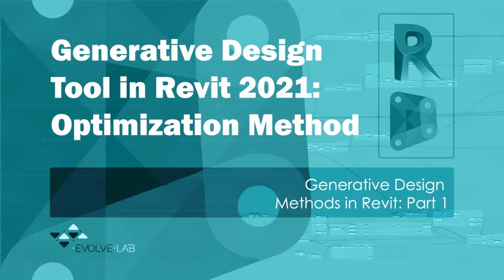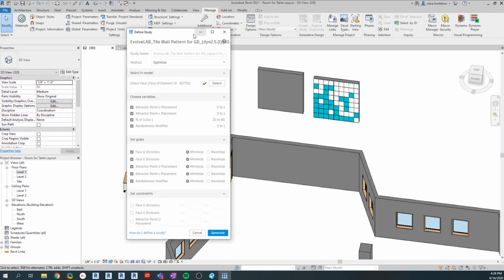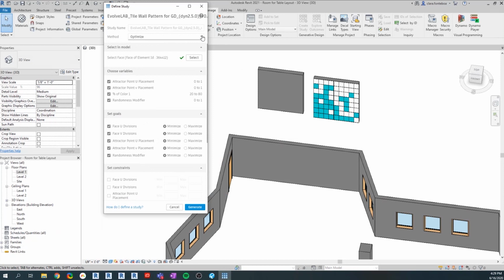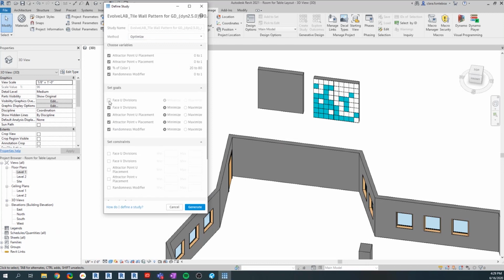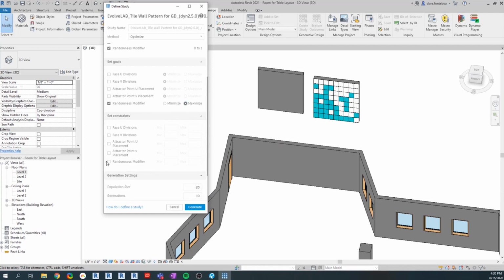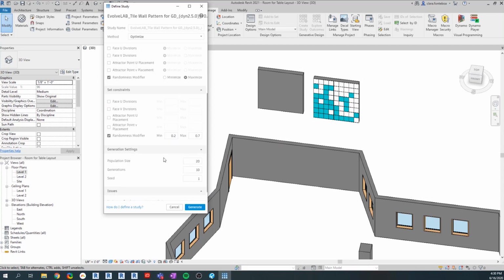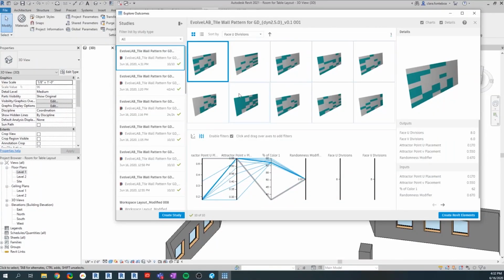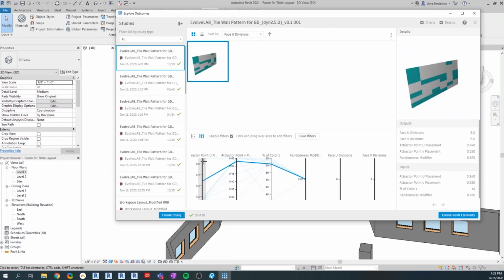Generative Design Tool in Revit: Optimization Method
In this free tutorial, we talk about the Optimization Method in the Generative Design Tool in Revit. This is one of four method options for this tool. To see more examples, and to learn about the other Generative Design methods in Revit, please check out our eLearning portal